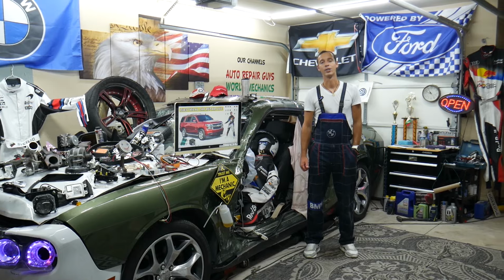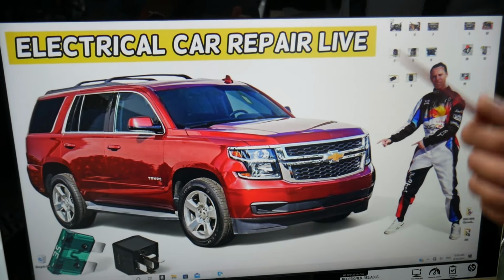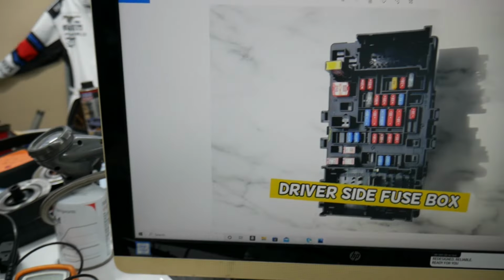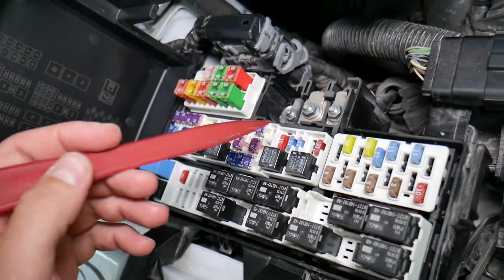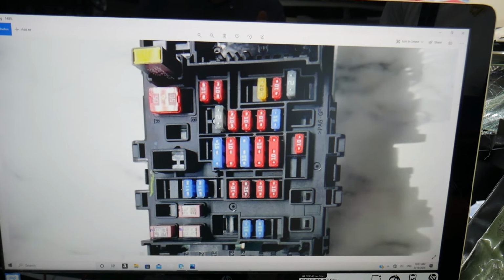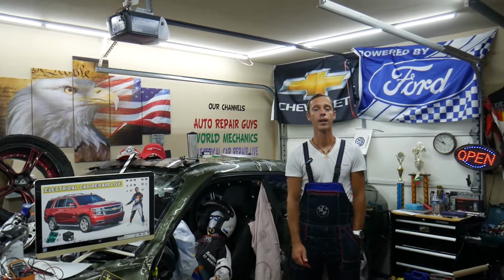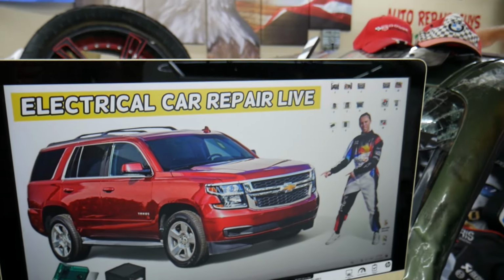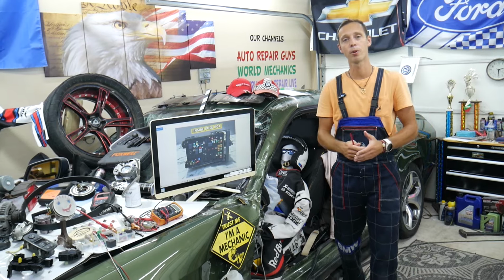CHEVROLET TAHOE SUBURBAN SPEEDOMETER GUAGES FUSE RELAY LOCATION REPLACEMENT 2015 2016 2017 2018 2019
CHEVROLET TAHOE SUBURBAN SPEEDOMETER GUAGES FUSE RELAY LOCATION REPLACEMENT 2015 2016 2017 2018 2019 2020

2014 Chevrolet Tahoe, Chevy Suburban speedometer fuse relay, guages fuse relay location replacement
2015 Chevrolet Tahoe, Chevy Suburban speedometer fuse relay, guages fuse relay location replacement
2016 Chevrolet Tahoe, Chevy Suburban speedometer fuse relay, guages fuse relay location replacement
2017 Chevrolet Tahoe, Chevy Suburban speedometer fuse relay, guages fuse relay location replacement
2018 Chevrolet Tahoe, Chevy Suburban speedometer fuse relay, guages fuse relay location replacement
2019 Chevrolet Tahoe, Chevy Suburban speedometer fuse relay, guages fuse relay location replacement
2020 Chevrolet Tahoe, Chevy Suburban speedometer fuse relay, guages fuse relay location replacement